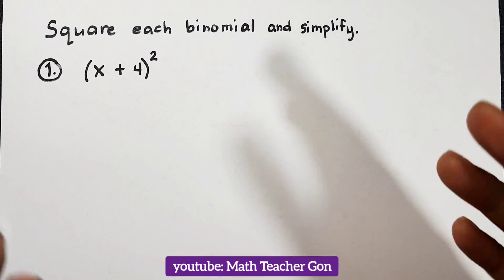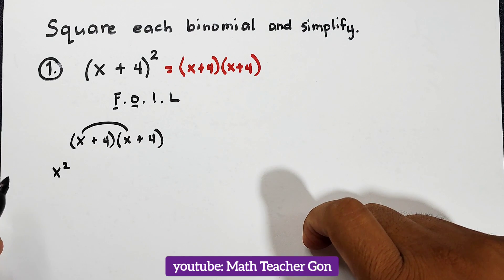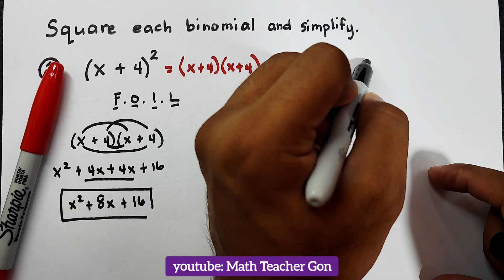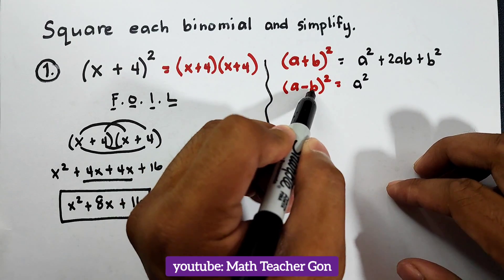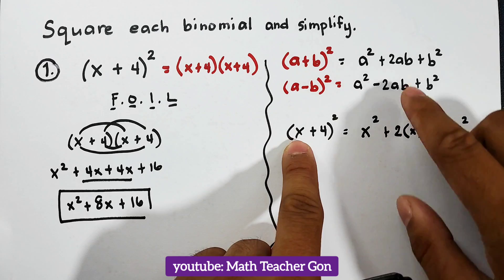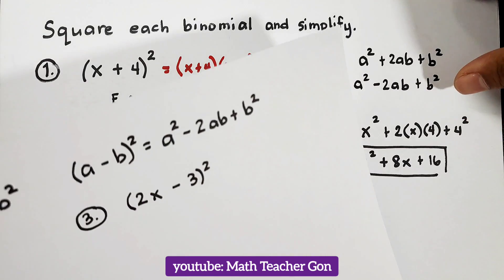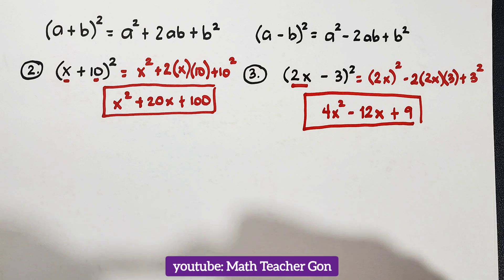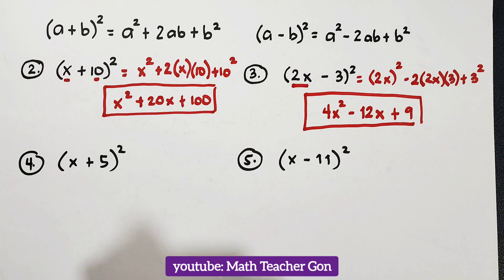Special Products - Square of Binomials (Multiplying Polynomials)